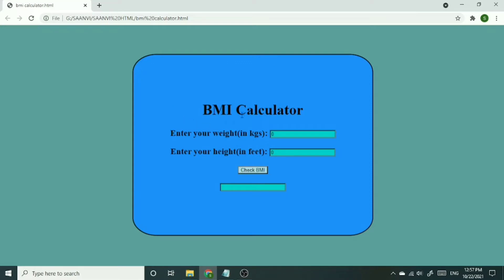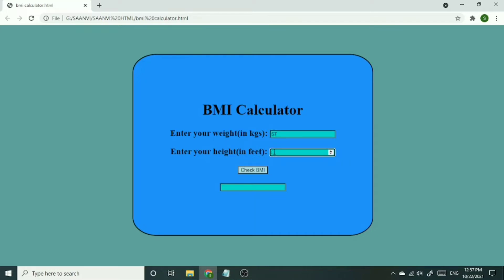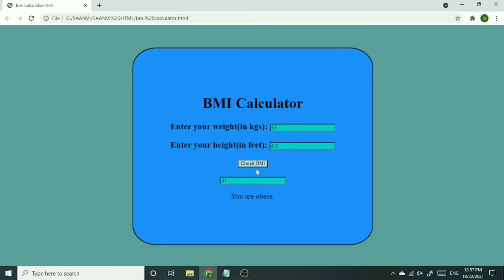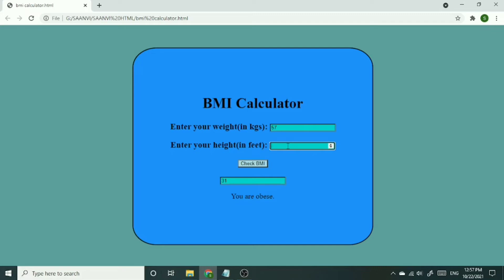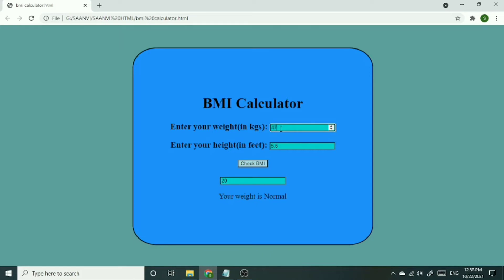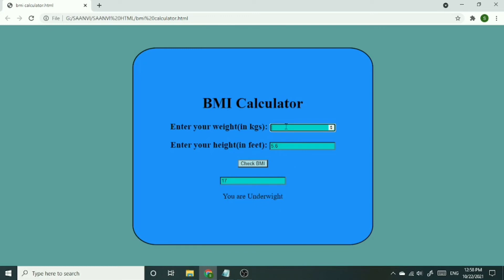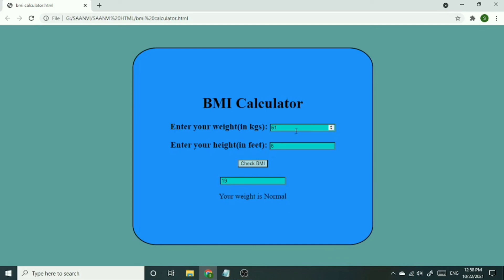BMI CALCULATOR- Project in HTML | Techie and Creative Sisters